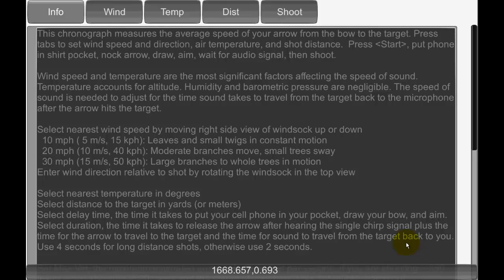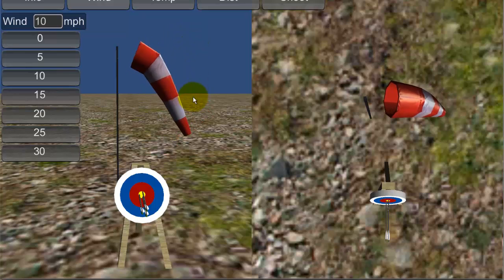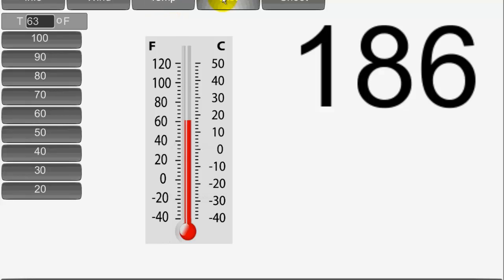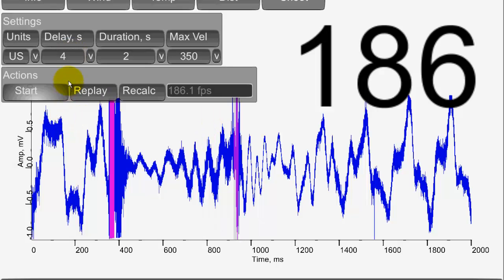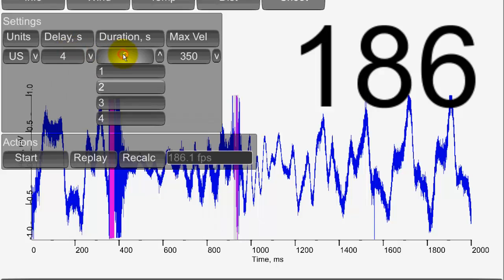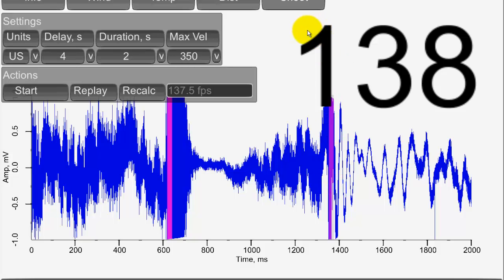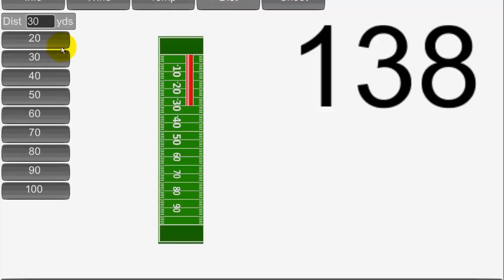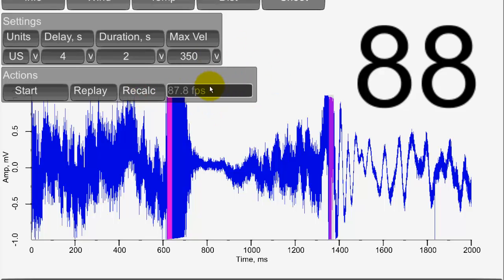Chronograph Tutorial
Tutorial for Acoustic Arrow Chronograph Android App